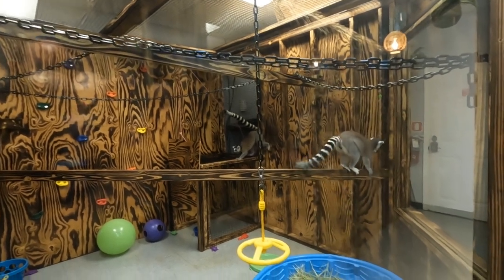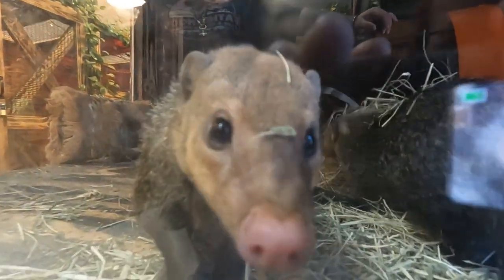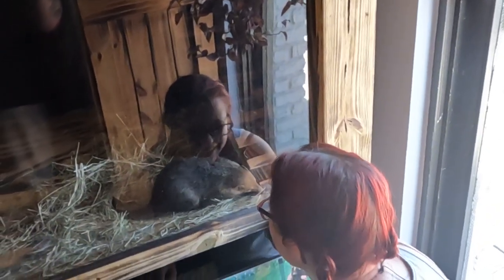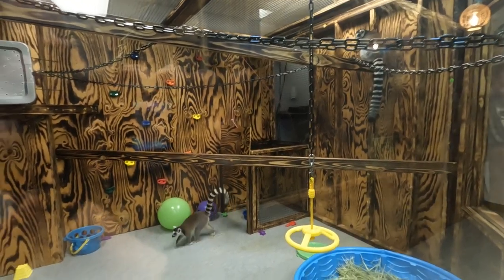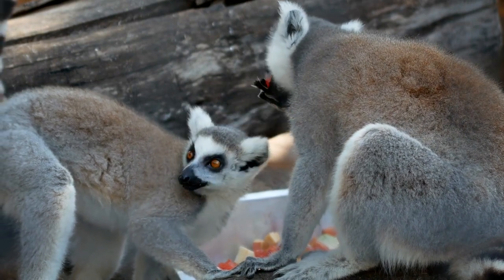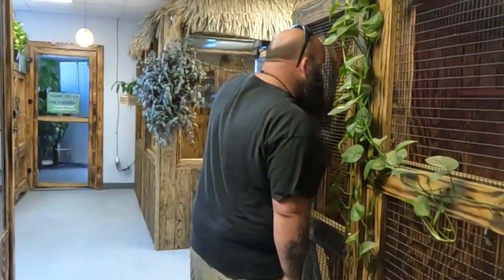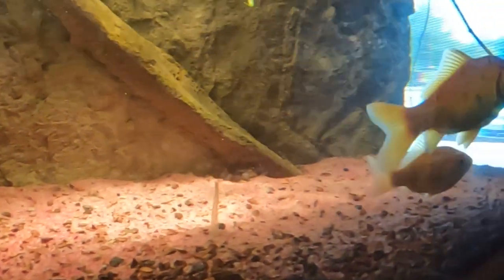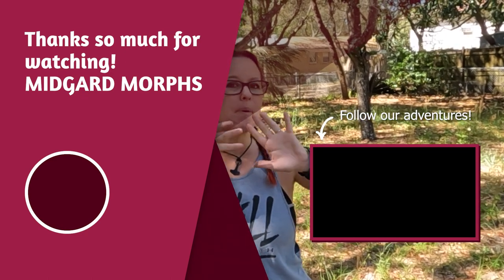The coolest exotic pet store in Pensacola!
//In this video Vlog #3
On our adventure up to Pensacola Florida we learned about Panhandle exotics, an amazing exotic pet store with snakes, emus, ferrets, and a host of other incredible animals. While we were there we checked out their newly added indoor zoo where we got to see lemurs, a sloth, and some adorable armadillos!

//About Me Hey! I'm Staci and my husband (Tom) and I are ball python breeders in the state of Florida. Follow along as we blog our adventures in this process and discuss the ins and outs of snake ownership.